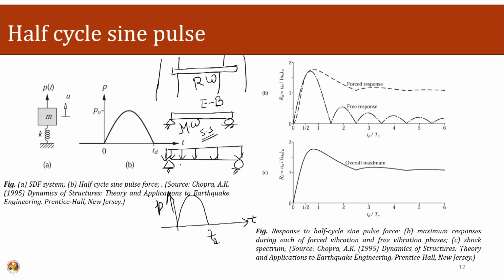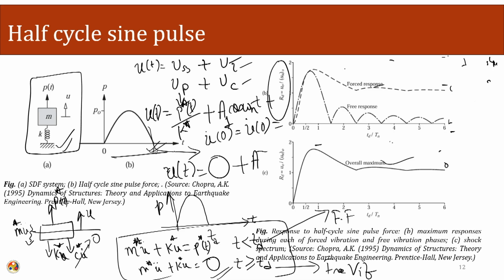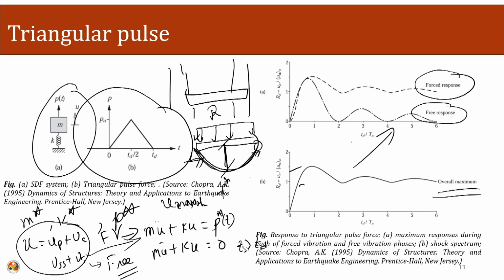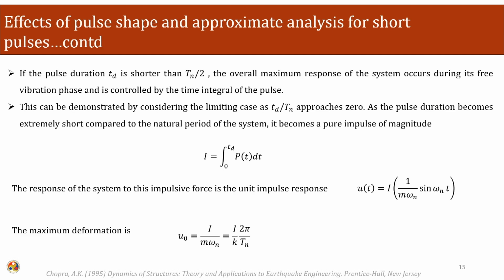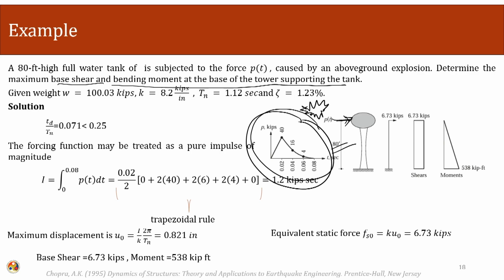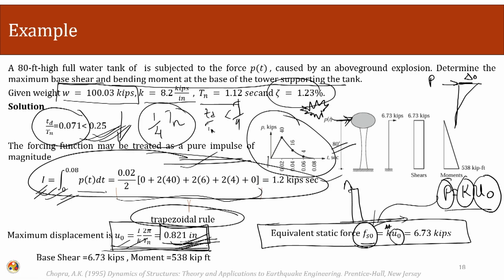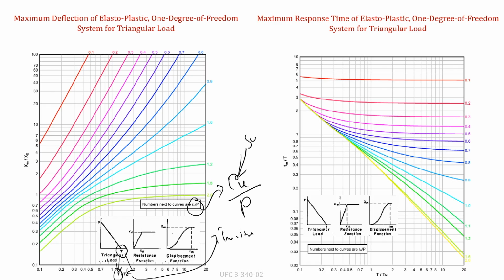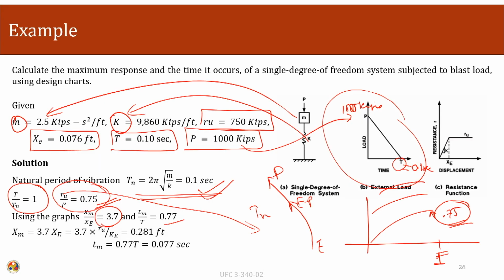Lec 37: Analysis and Design Methods (Part V)